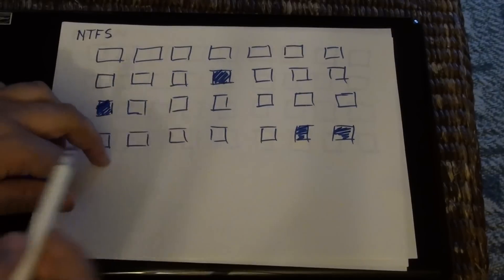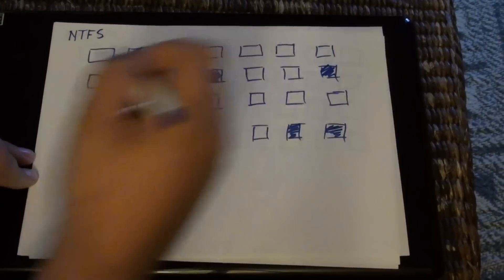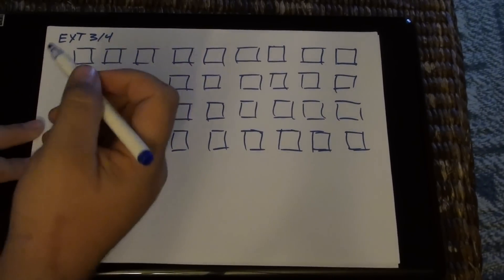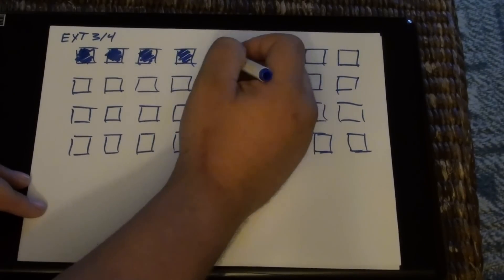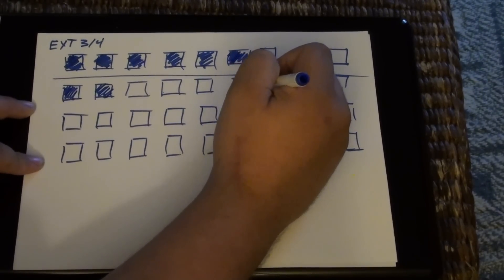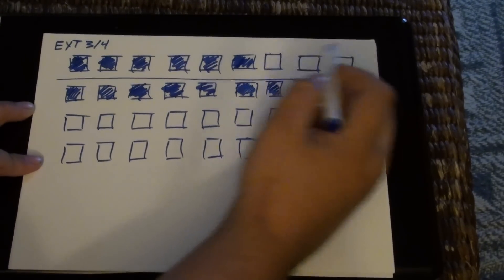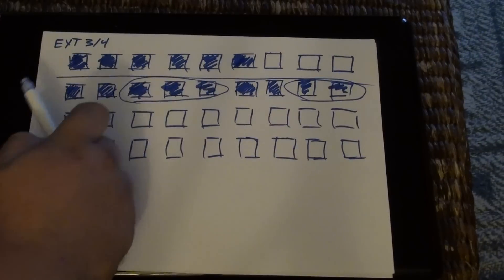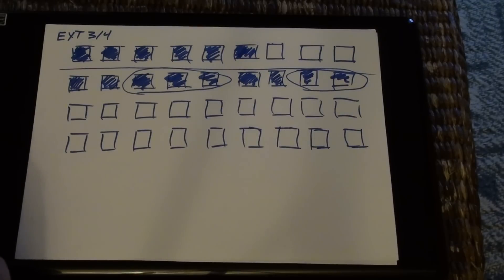Linux kicks Windows File Systems Butt!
This is some education for LIEnucksFails2 on why linux was only slightly slower then windows 7 for a file transfer. It all has to do with how the file system works. And if he were to mount NTFS in linux he would see linux using NTFS faster then windows 7.